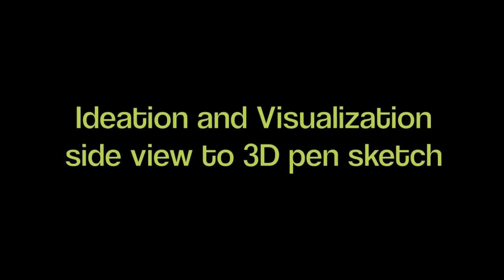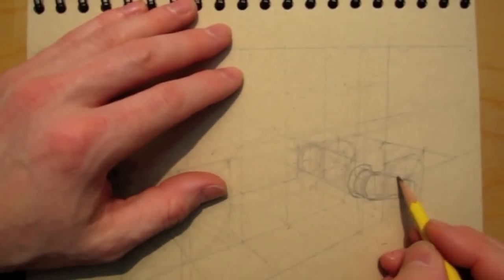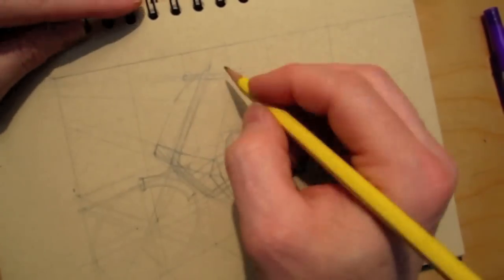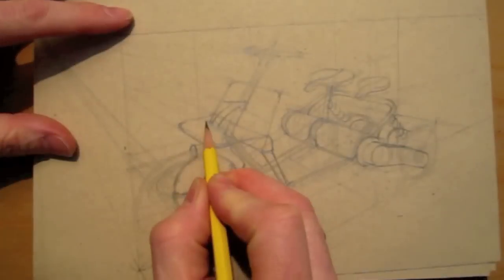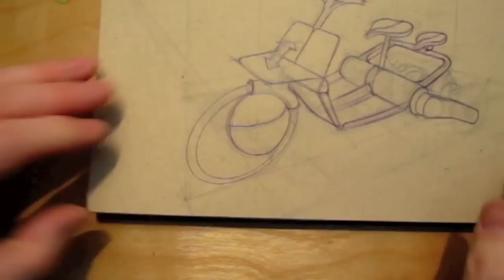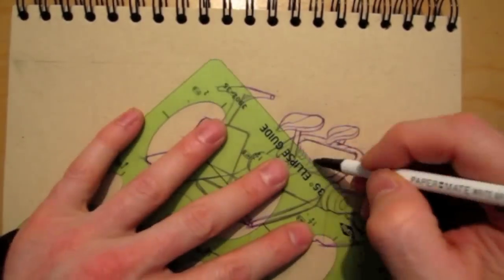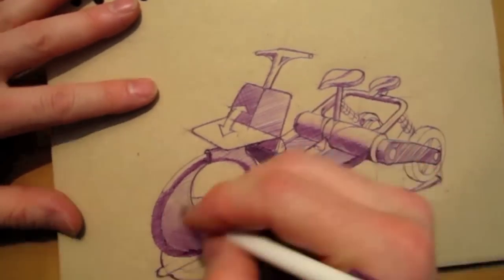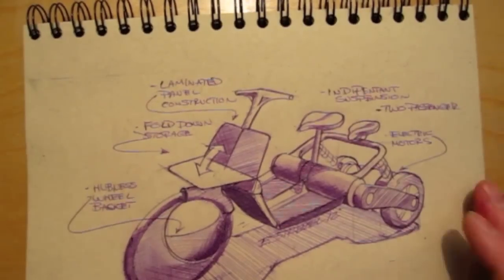Industrial design Visualization side view to 3-D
Eric Strebel shows you how to take a side view sketch and turn it into a 3D sketch using simple perspective transfer method. Its a simple electric three wheeled vehicle that uses locally sourced materials for the Shell Local Motors contest 2012. It is a sketch very early in the Design process,